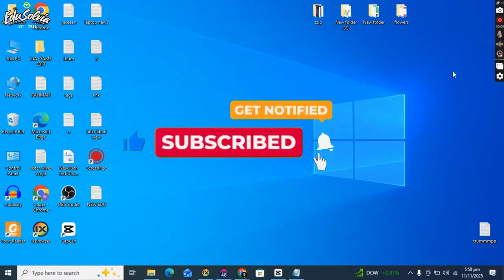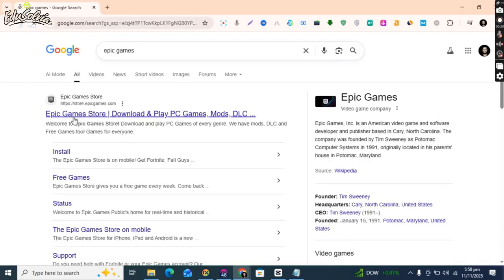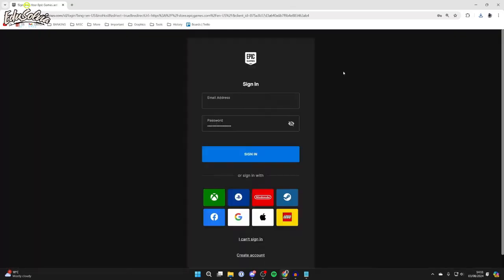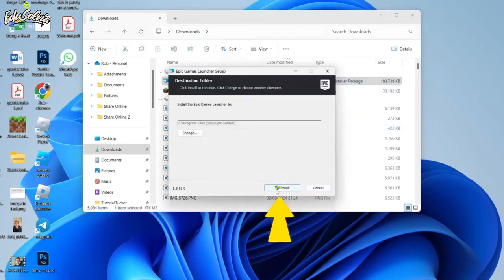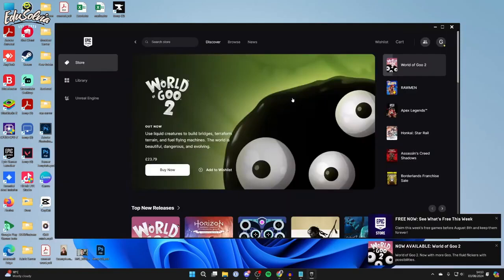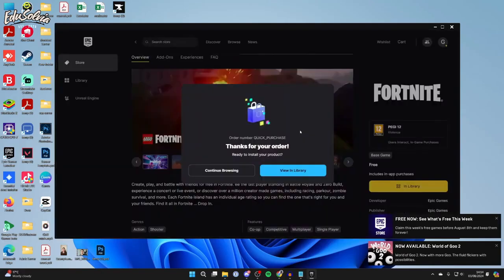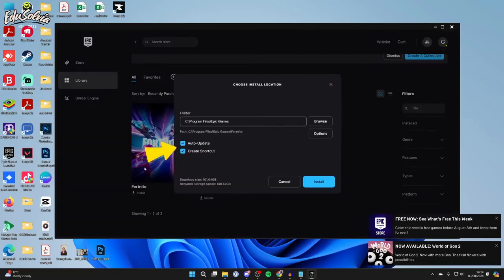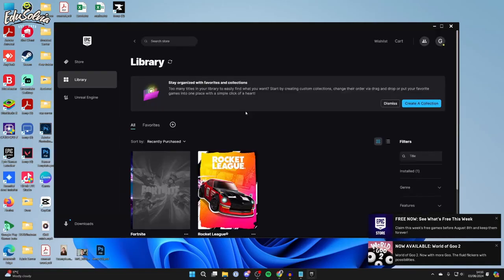How to Download Fortnite on PC & Laptop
How to install Fortnite on PC & Laptop? In this tutorial, I show you how to download, install, and play Fortnite on your Windows computer. This easy method for playing Fortnite on a pc or laptop is completely free.